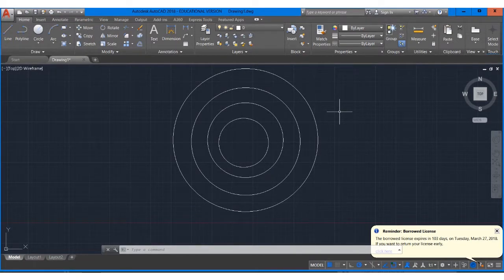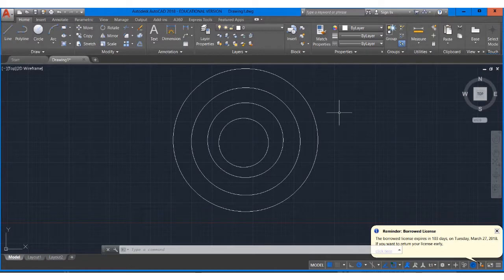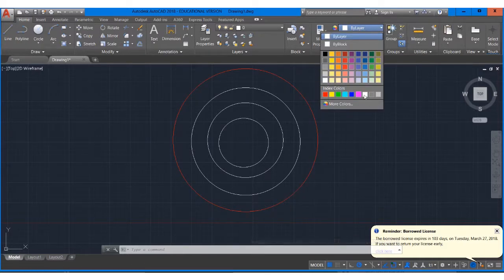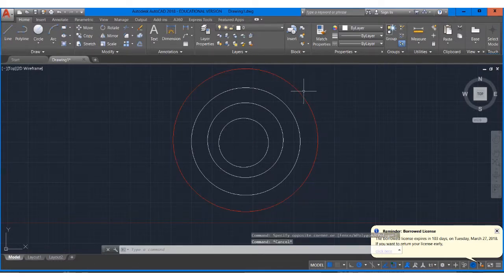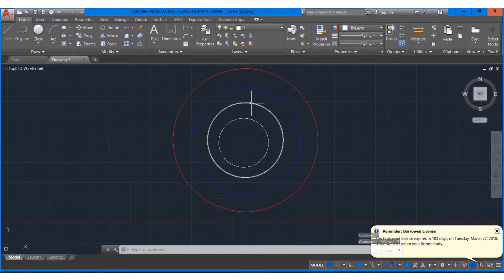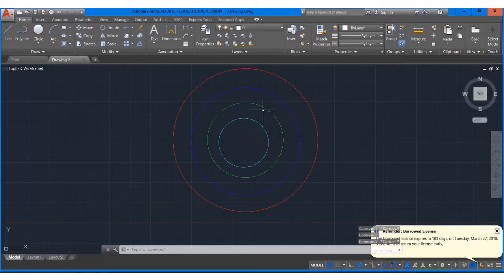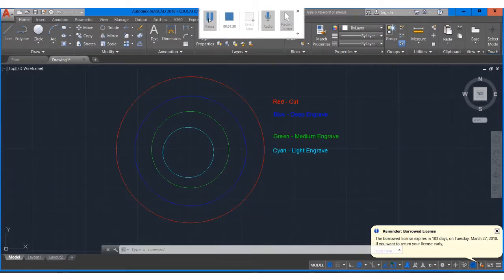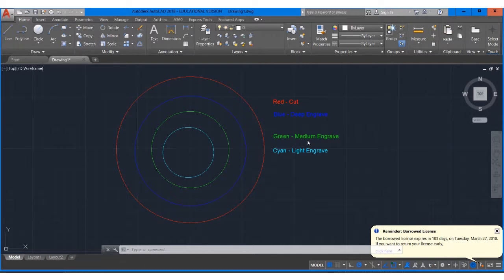12 AutoCAD Line Colors for Laser cutting or engraving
This video is part of a series created for students in my high school pre-engineering classes. The instructions cover creating a model for a wooden box with finger joints in Inventor 2018, then transferring the file to AutoCAD 2018, adding art and text, and setting it up to be cut out on a laser engraver.